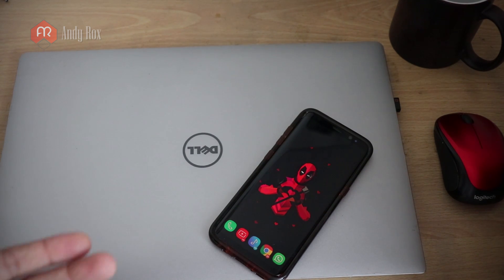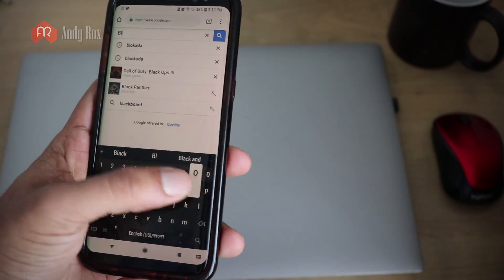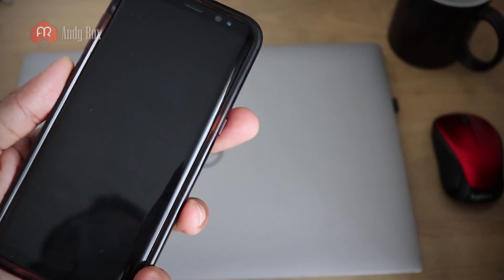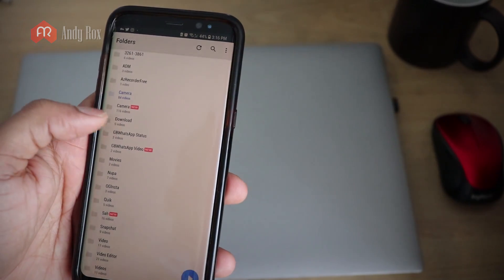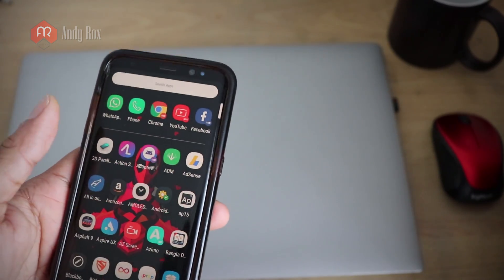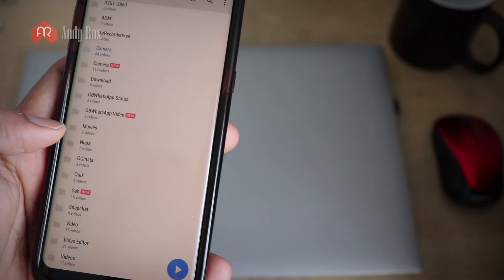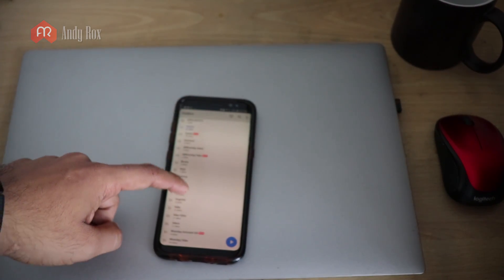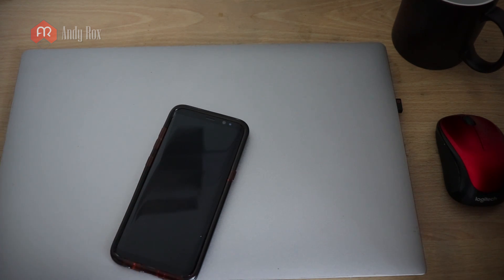How to remove pop up ads in 3 different ways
Always stay alert and aware of spams.

you can use ad blocker as well.

and keep checking your installed applications frequently.

and at last... keep your eyes open, and stay safe.

If you have any questions, you can ask me in Comments. I would be happy to help you.